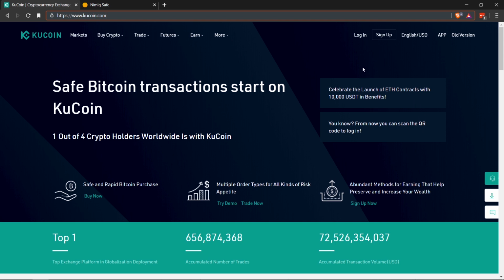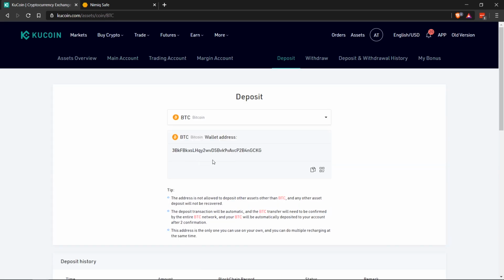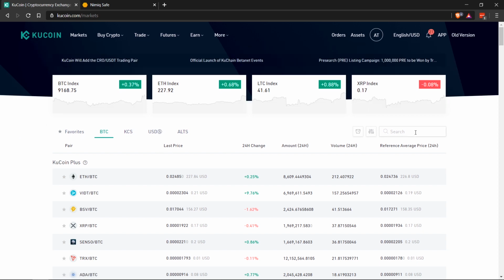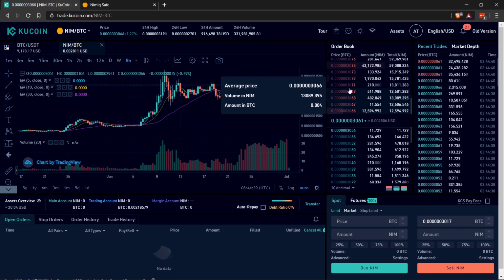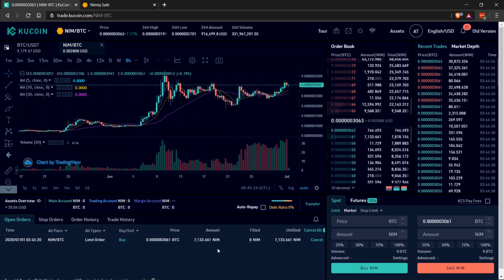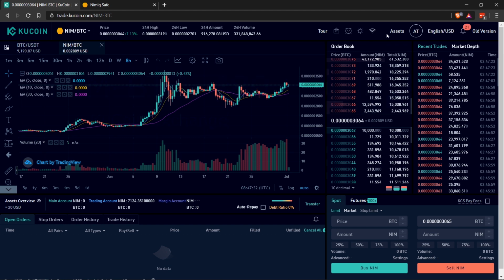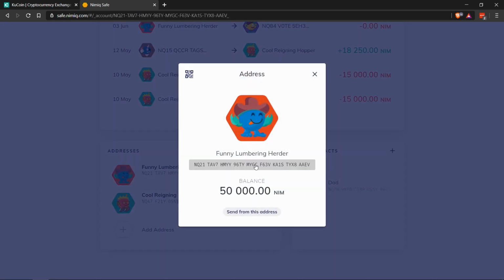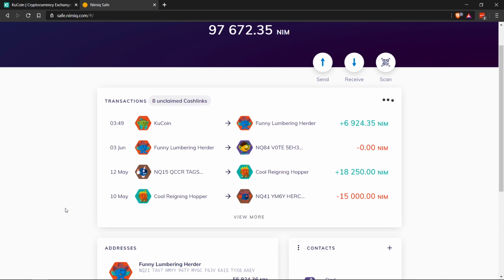How To Buy Nimiq (NIM) On Kucoin - Step-by-Step Tutorial